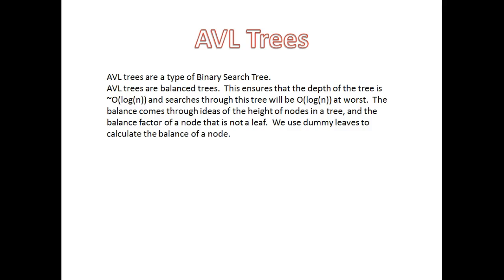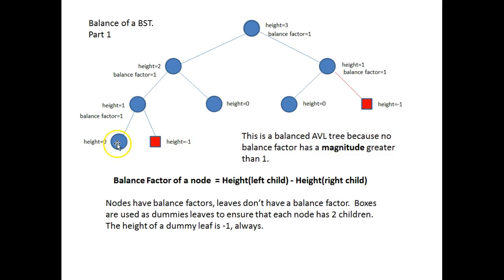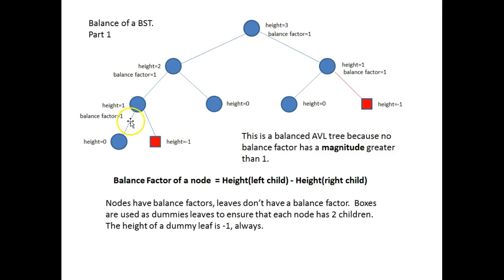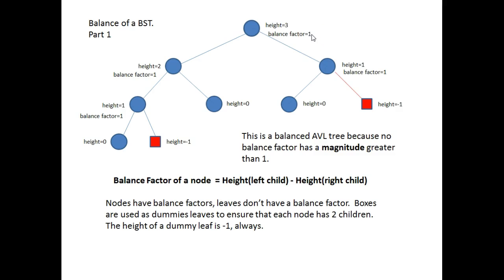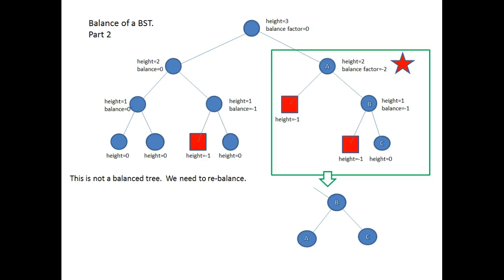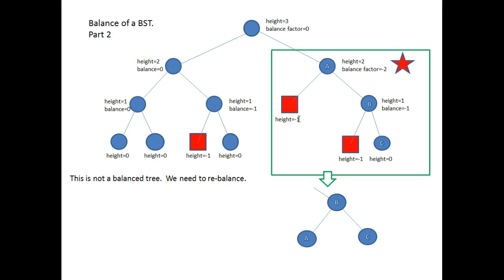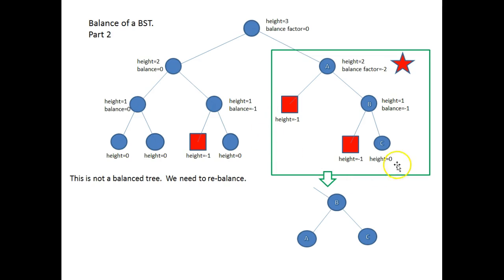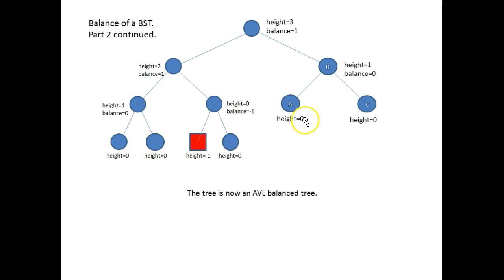AVL Trees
What is an AVL tree.  How to determine its balance factor, and how to balance an unbalanced tree.